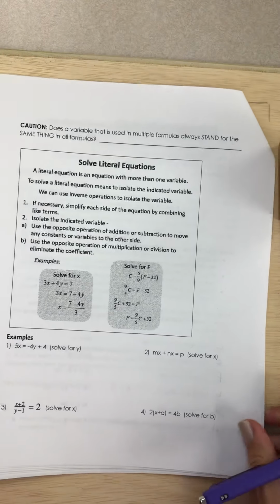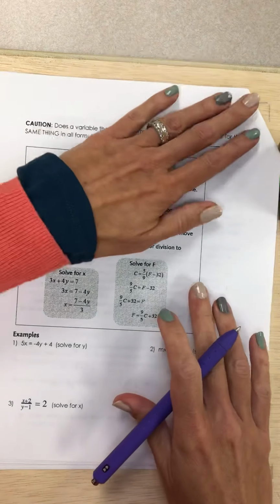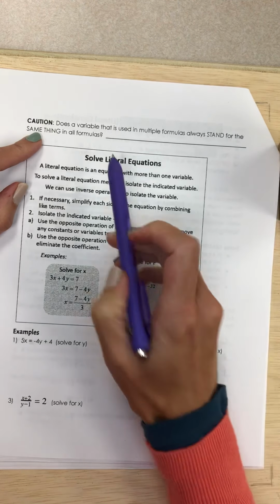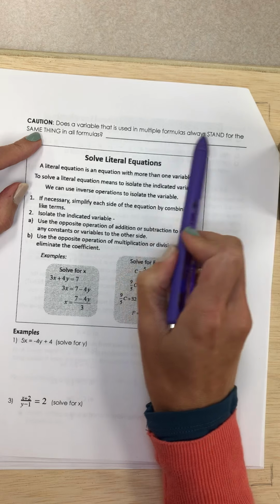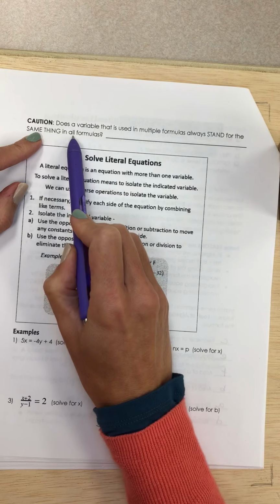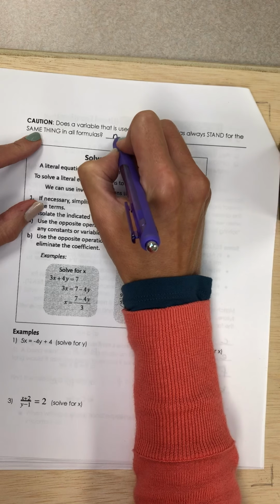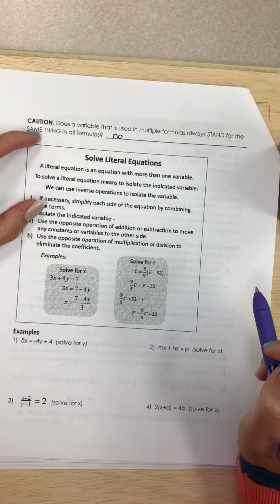Algebra A: Unit 1 - Solving for a variable